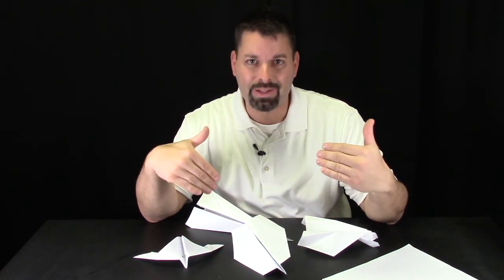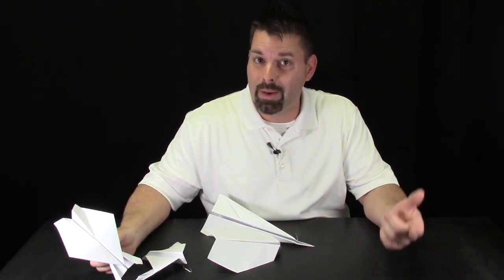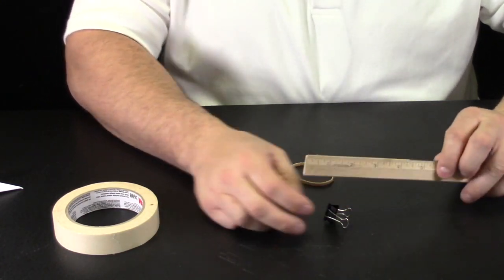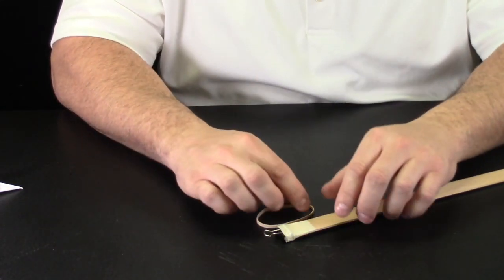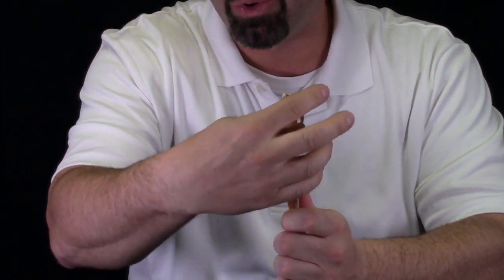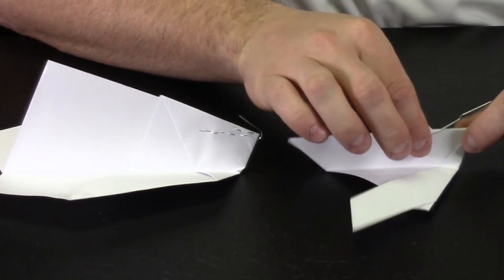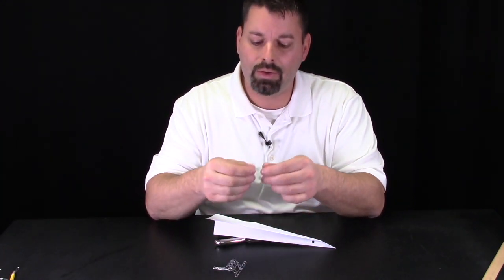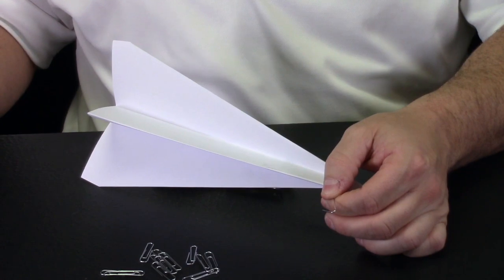STEM Paper Plane Launcher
Jared shows us how to build and fly paper airplanes with a cool launcher. Be a scientist; which of your airplanes fly faster, or farther, or even highest! Want some ideas for some new paper airplanes and how to make them try this great

A big thanks to the folks at FoldNFly!